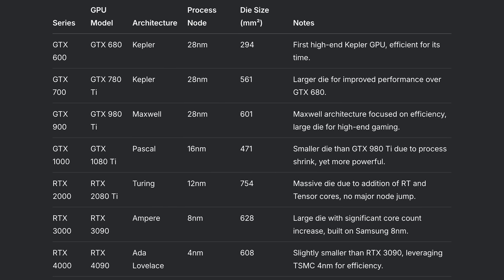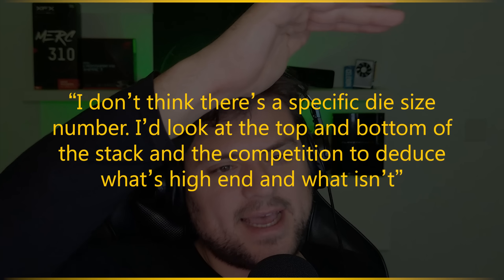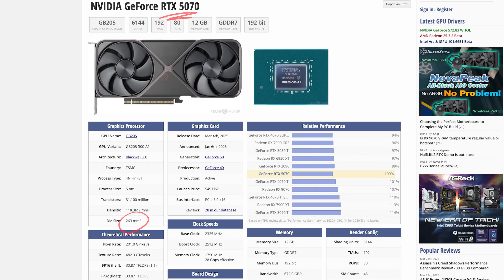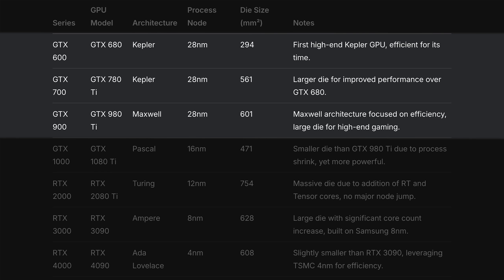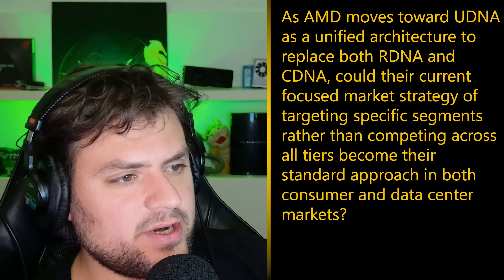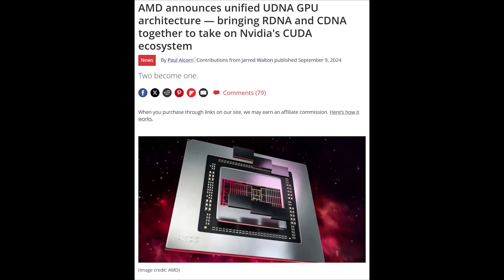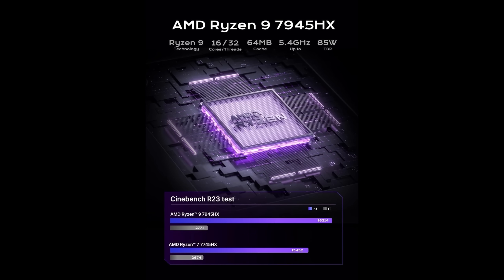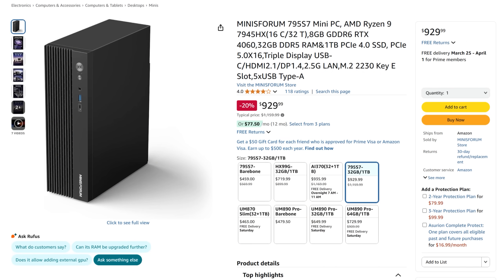Nvidia RTX 5070 is NOT "High End" & AMD UDNA Strategy | Cut Down Yields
In the latest Die Shrink we discussed what is high end and what isn't among many other things.
[SPON: Save BIG on the MINISFORUM 795S7 RTX 4060 Mini PC

00:00 What is high end?
04:12 UDNA and high end Radeon

2021 Video Intro by Tom & abstractrealism on the MLID Discord